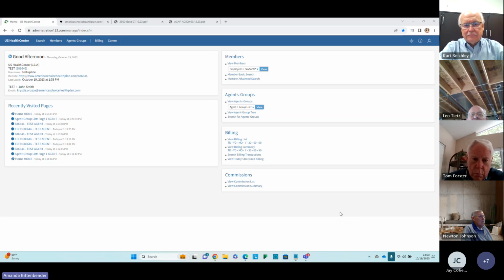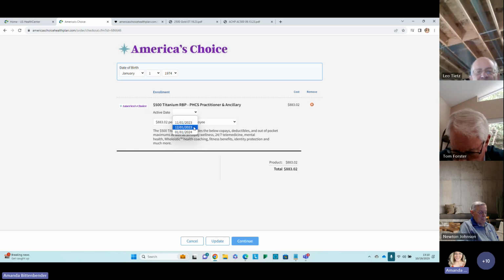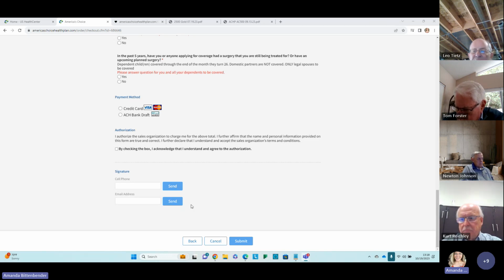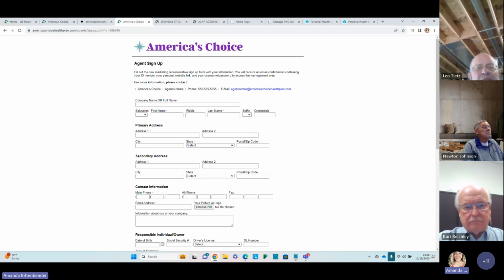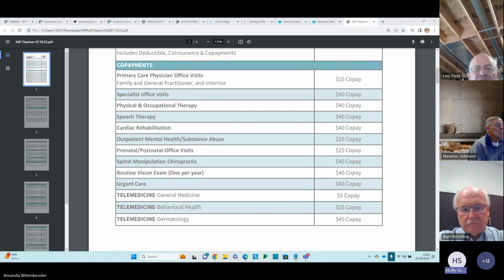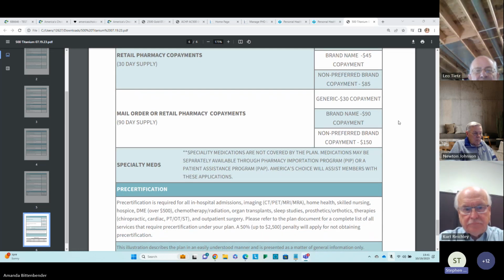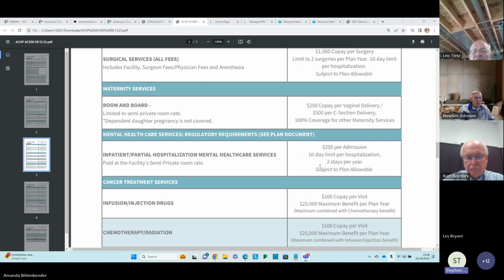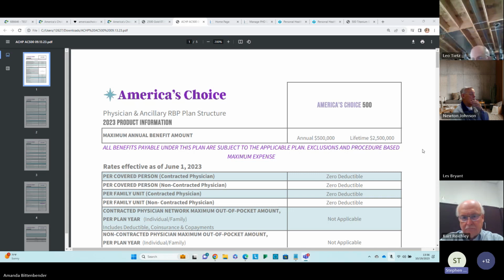Brokerage 1 Agency - America's Choice Webinar 10/19/23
Please view and enjoy the America's Choice webinar from 10/19/23.